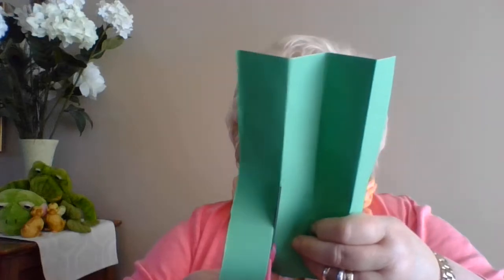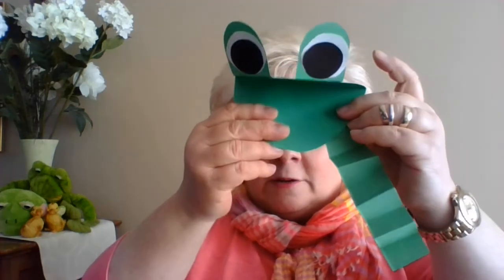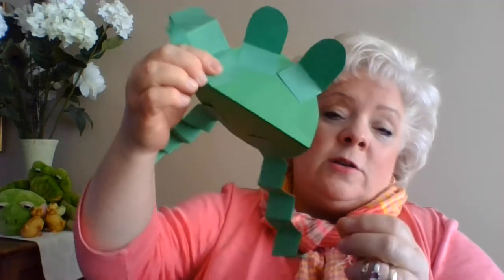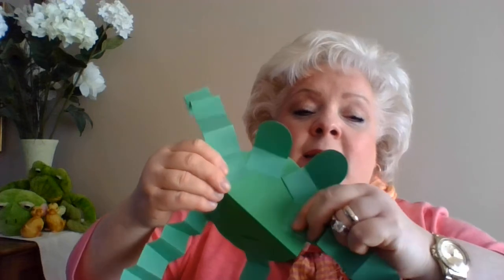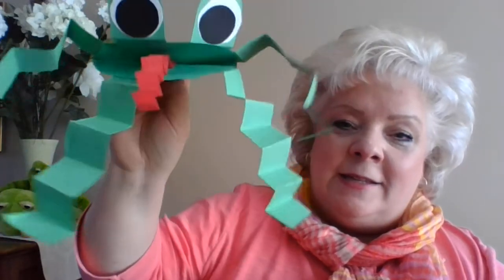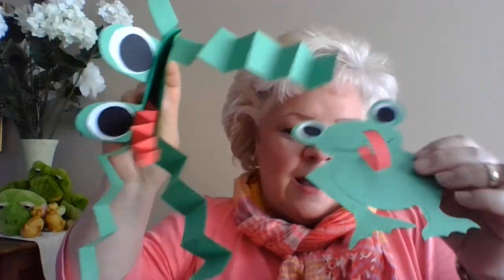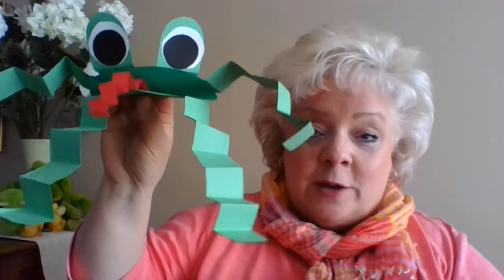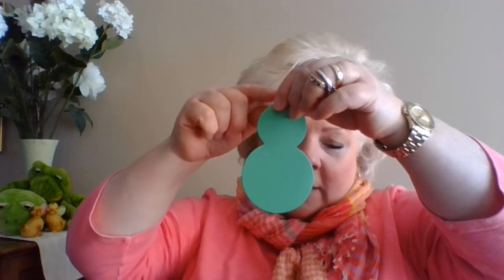Hilltop - Pond Craft - Part 3 Frog, duck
This shows two ways to make a frog, tadpole, frog eggs and a duckling.